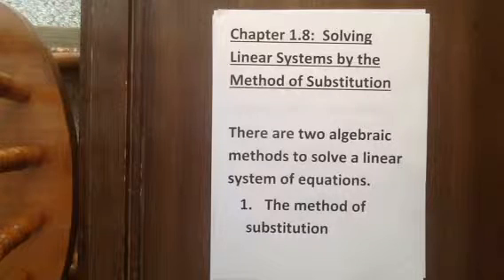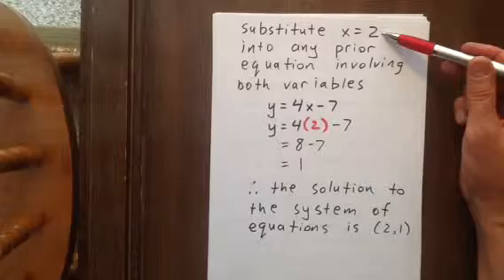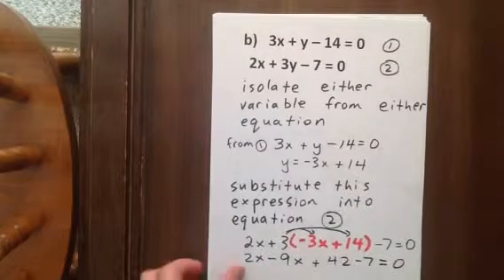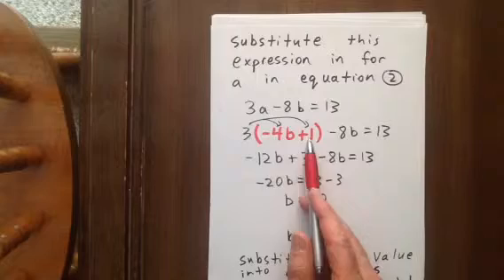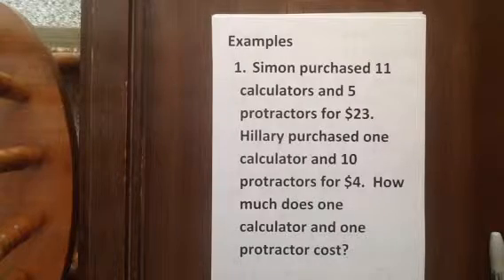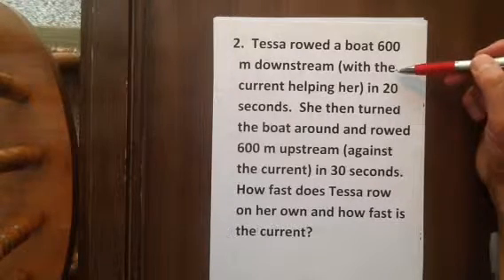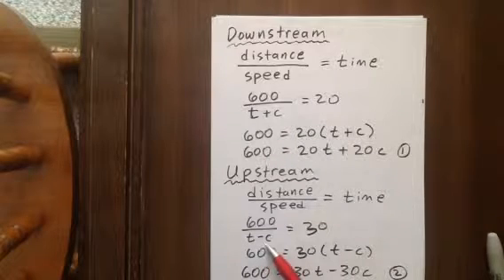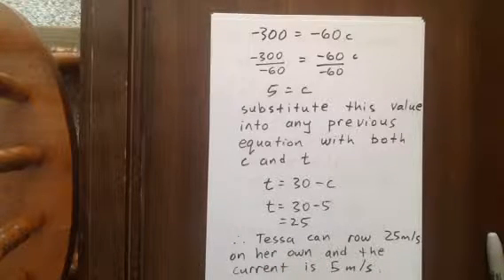10-18 lesson on method of substitution part 1 of 2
Lesson on method of substitution part 1 of 2